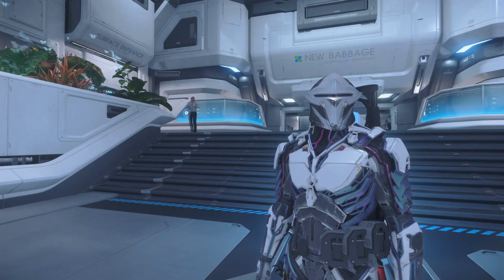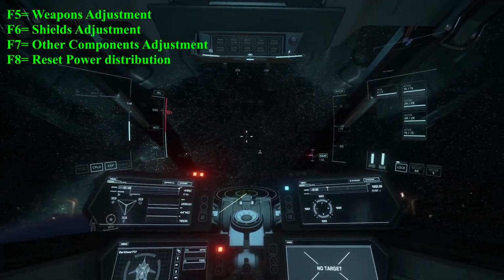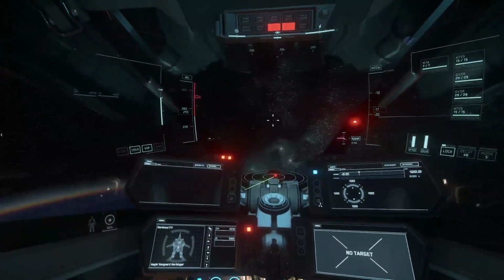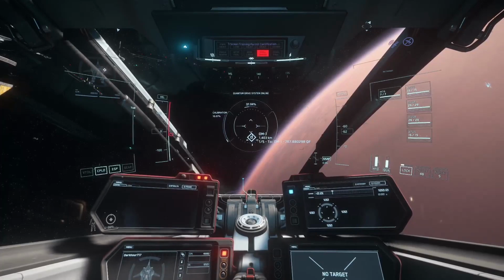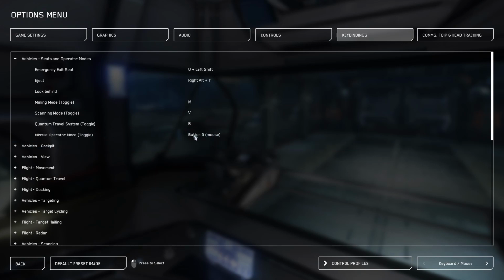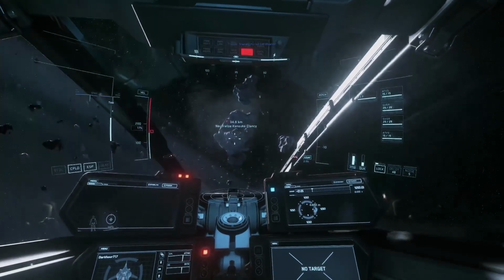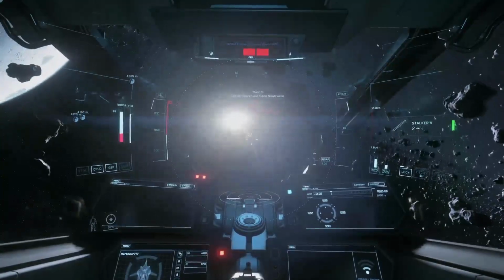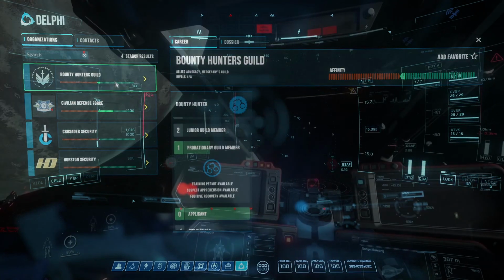Star Citizen 3.14 Guided Tutorial to Hud, Flight, and combat Changes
Welcome Back. With the new patch for Star Citizen coming with 3.14. I wanted to put a quick tutorial to some of the changes you can expect for the Hud, Flight, and Combat. Join along as we take a look at the new layout as well as some of the new keybind defaults and combat changes. We will take on several bounties after going over some of the changes as well as look at the Missle Operator Mode.

Thanks again everyone for all the support.

STAR-4J72-JCGV